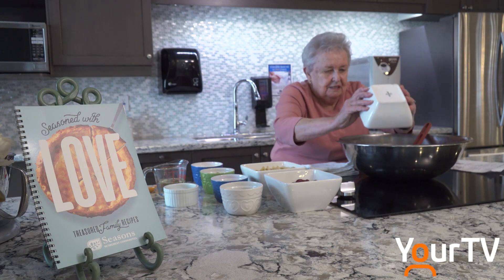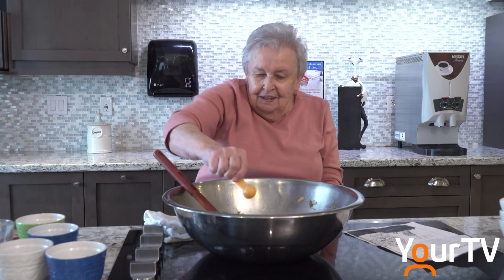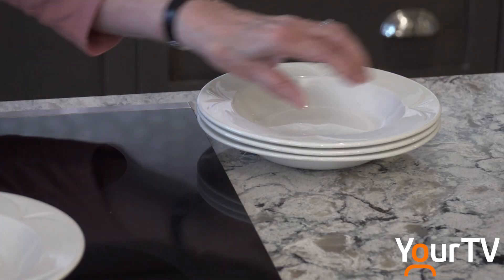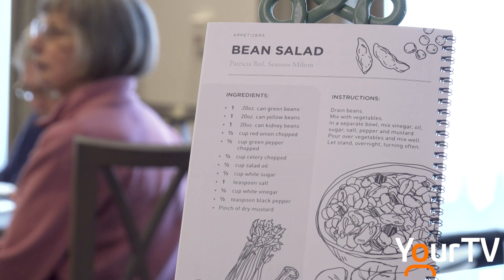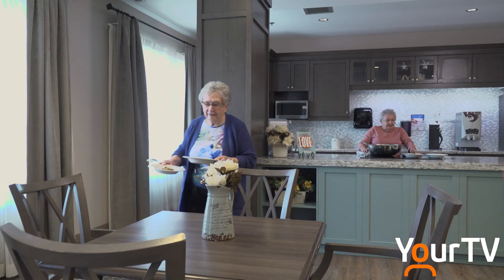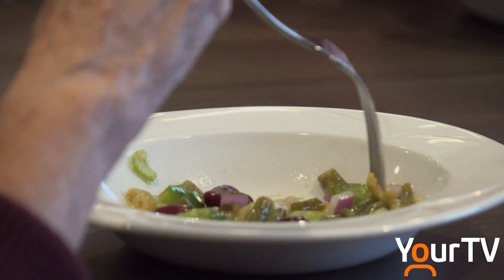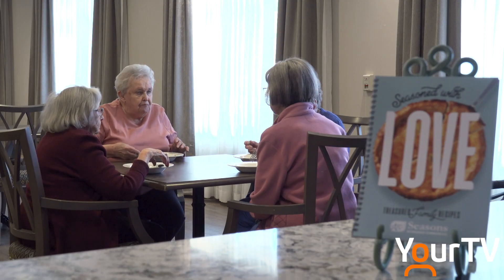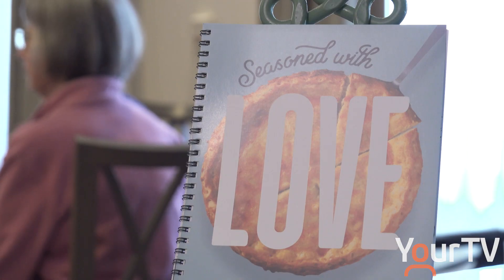Seniors Cookbook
Whenever mom or grandma cook for the family it’s often said the secret ingredient is love. Well, the secret’s out. Seniors from “Seasons Retirement Communities” in Milton, as well as the rest of Ontario and Alberta, have created their own cookbook with favourite recipes.